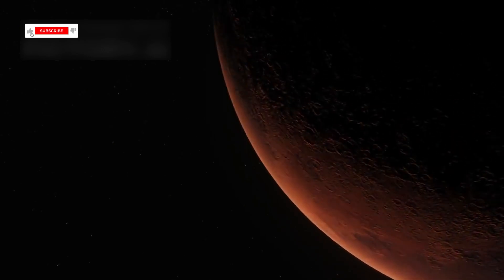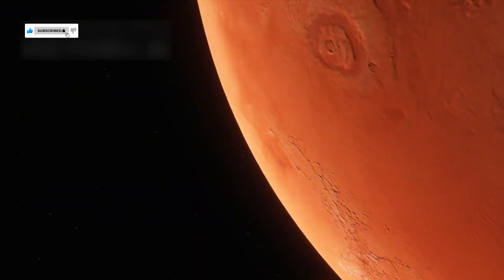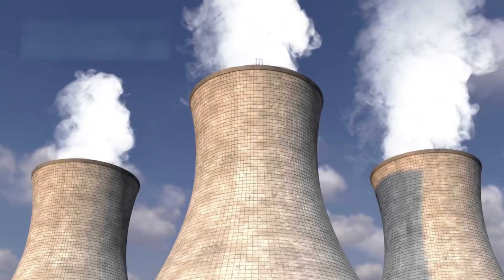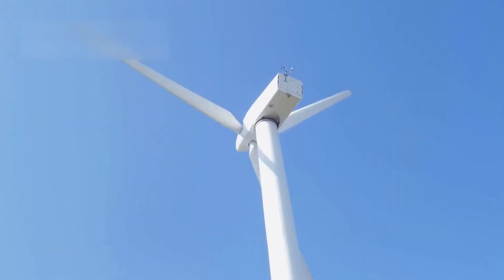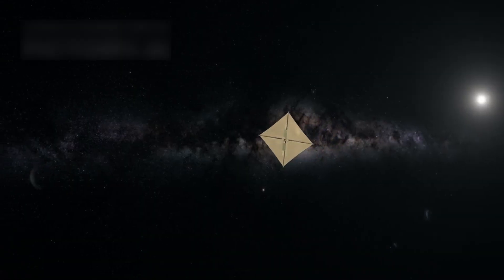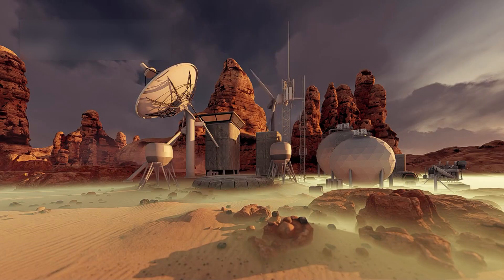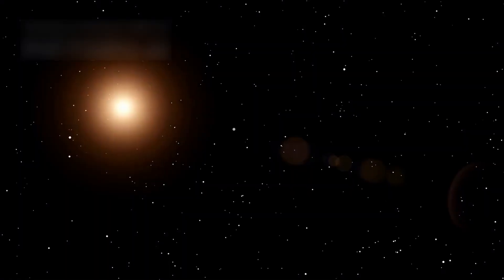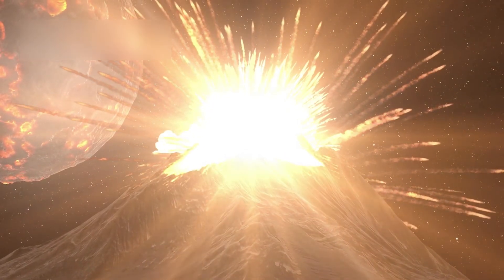James Webb Telescope Shows Declassified Images of the DARK SIDE of Proxima B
Proxima B is an Earth-sized planet just 4.24 light years away, showing strange signals from its dark side! 🌑 The James Webb Telescope found mysterious pulses that might be signs of advanced life or natural wonders. 🔭 Could this be the next big discovery in space? Watch to learn more! 🚀